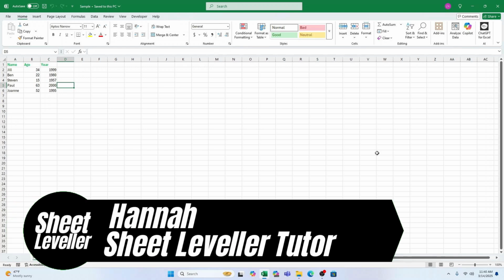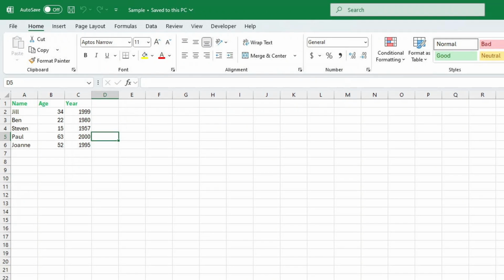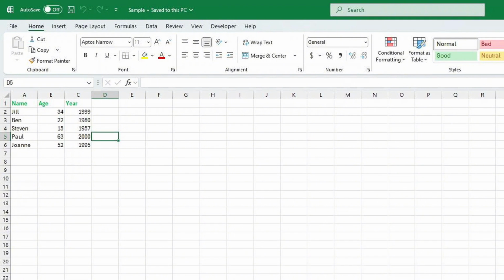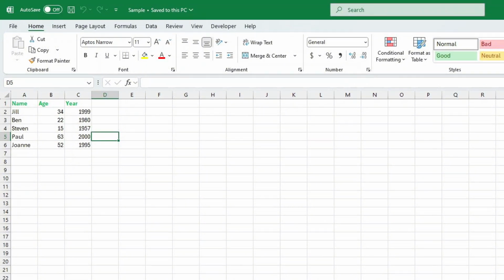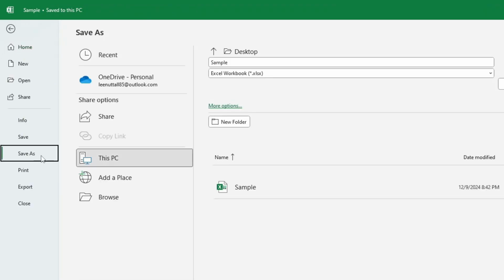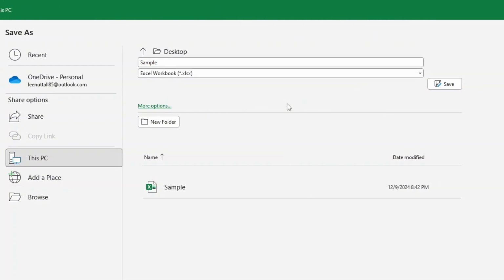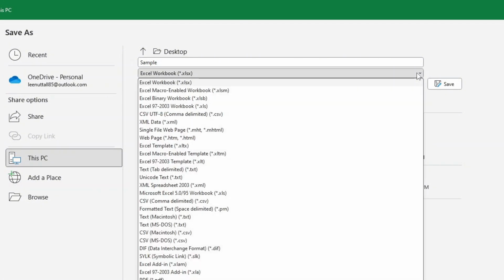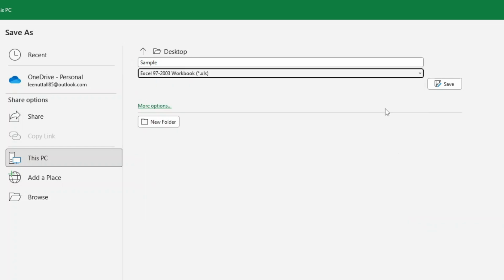How to Change the Format on an Excel Document From XLSX to XLS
In this video tutorial, we’re going to go through How to Change the Format on an Excel Document From XLSX to XLS.

⏱️TimeStamps⏱️

0:00 What We Will Learn in Excel
0:11 How to Change the Format on an Excel Document From XLSX to XLS